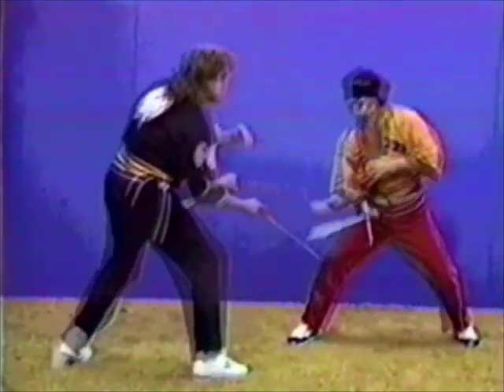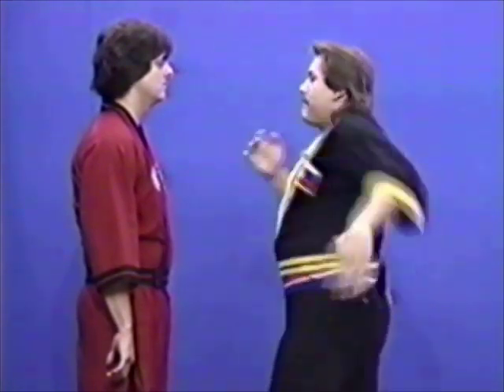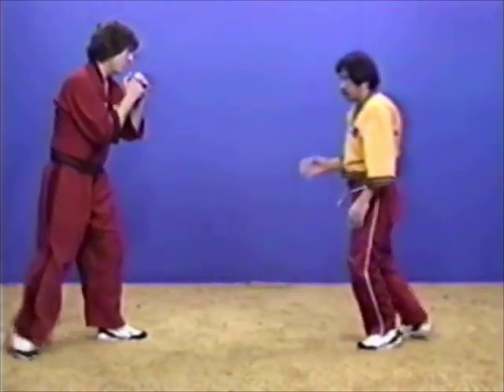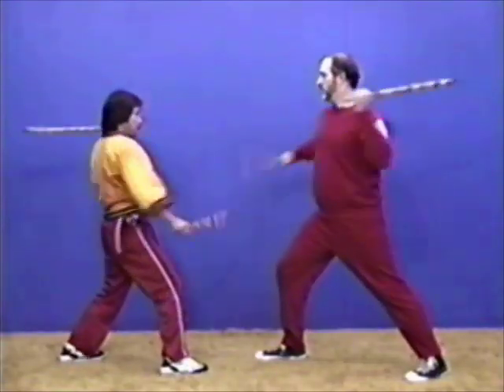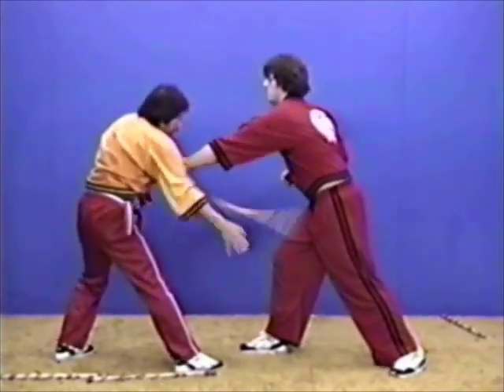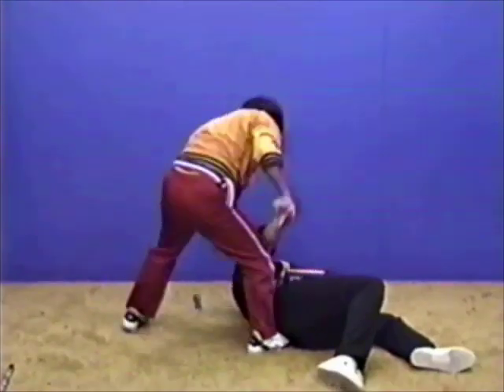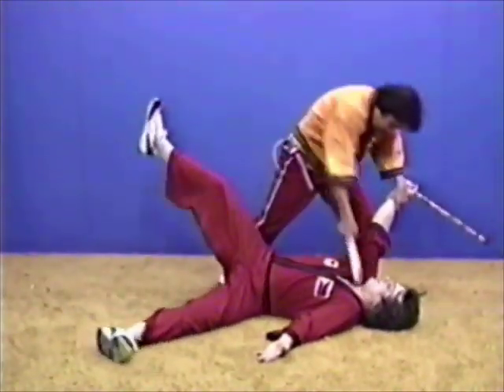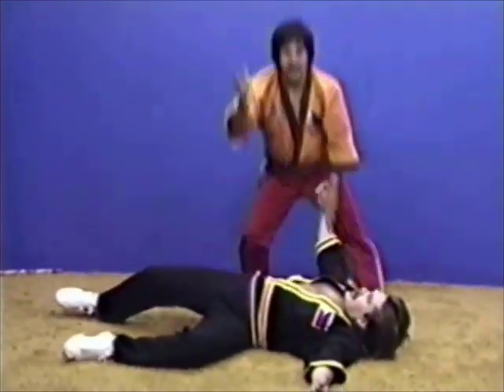The Invincible Martial Art (1990)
This video is a short edit of The Invincible Martial Art, a 1990 demonstration tape that shows the fundamentals of Mano Mano, a Filipino martial art. It features wonderfully cheesy late 80's / early 90's production, unintentional comedy, some sweet looking dudes, and a ton of awesome martial arts. The original video is 40 minutes long and I will provide a link to the full upload at a later date.

This video is not meant to to denigrate Mano Mano or the late Grandmaster Ernesto Presas. Both are deserving of deep respect.